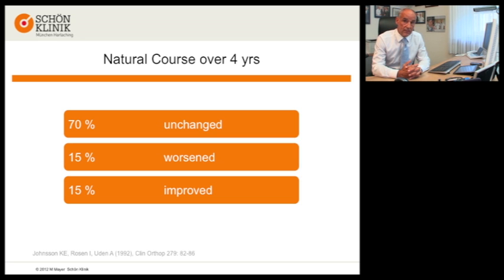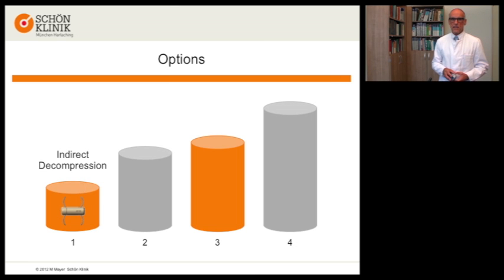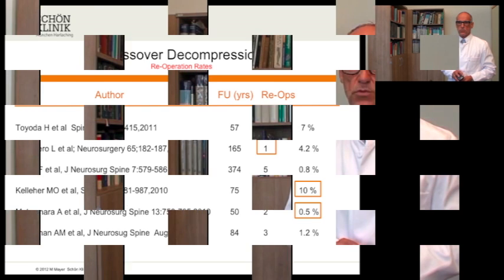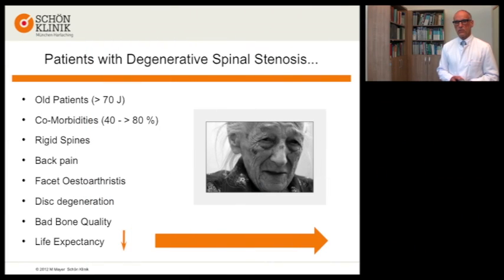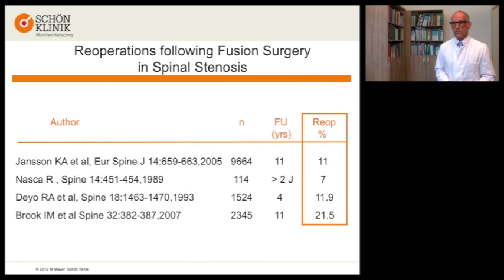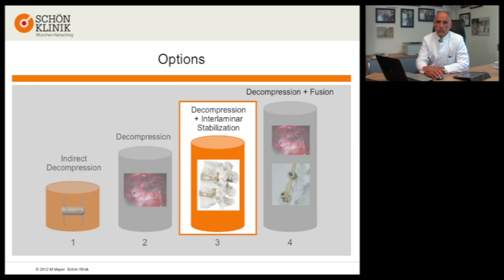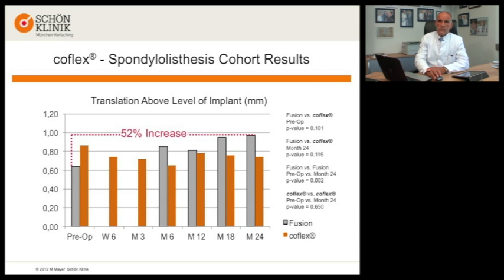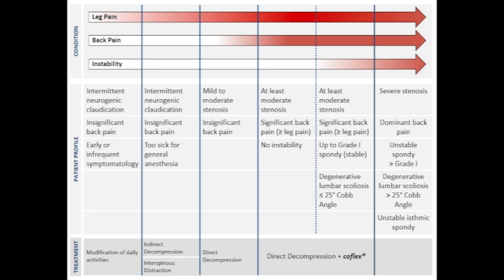Prof. Michael Mayer -- Treatment pathways in lumbar spinal stenosis